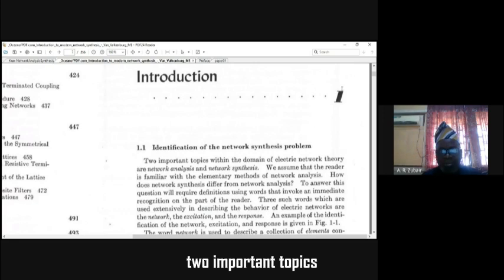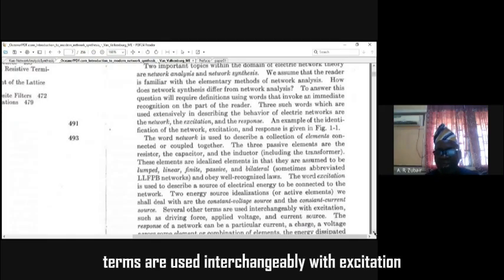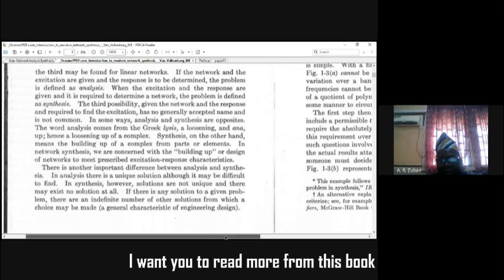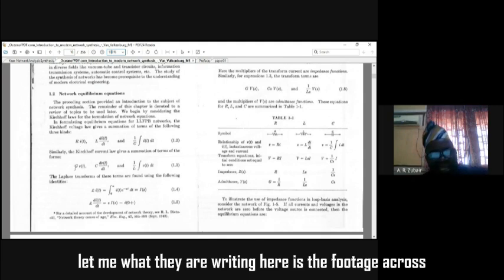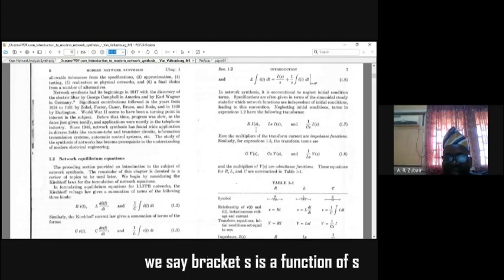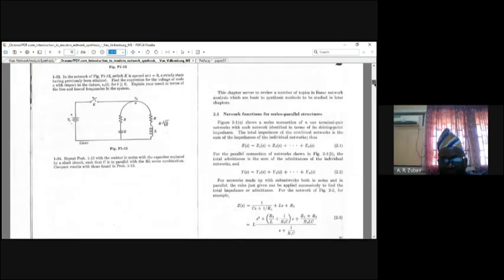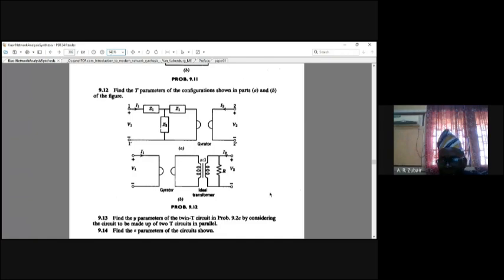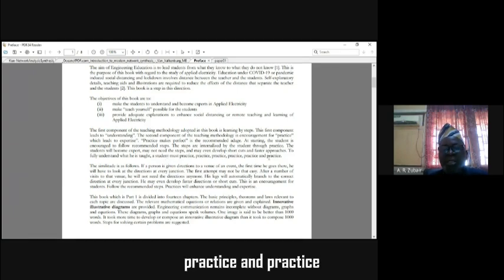ELE 316 VIDEO 01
This is the first video on ELE 316 Electric Circuit Theory II for 300 Level Electrical Engineering Students